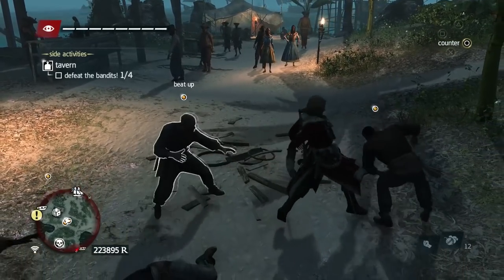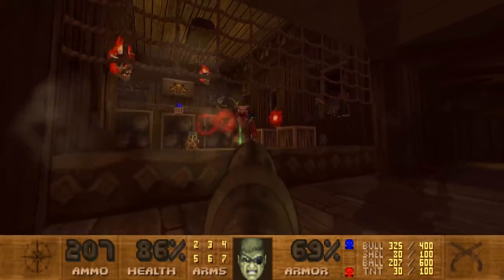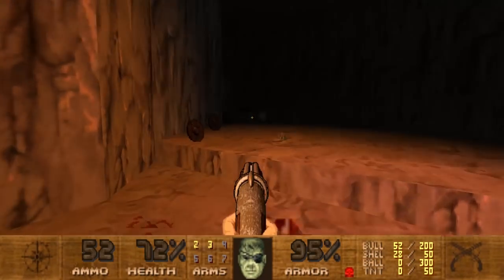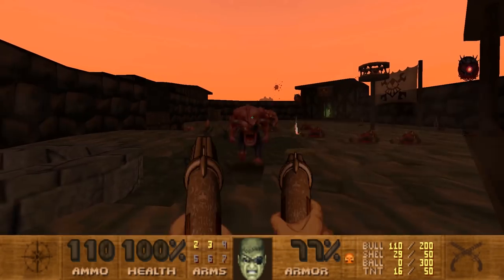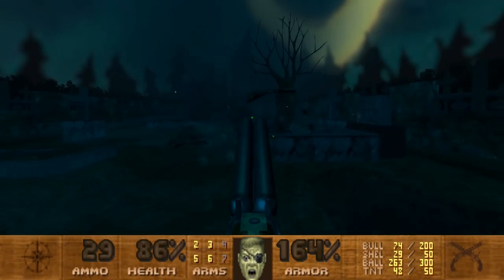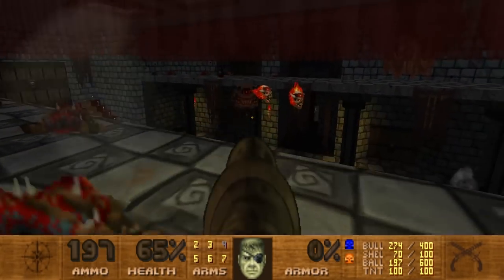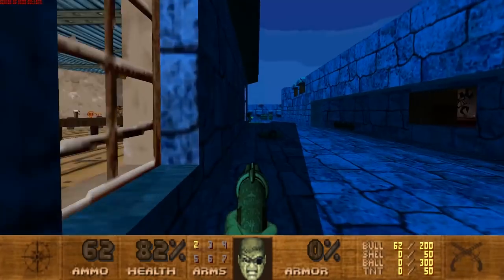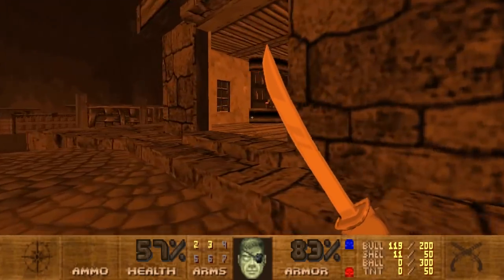Mod Corner - Pirate Doom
"Pirate Doom started back in mid-2012, and what a long way we've come, baby. Arch got the ball rolling with some humorous sprite edits and a few levels and developed the thing into a full-blown GZDoom TC, which saw its major final touches in 2013.

Every monster you know from Doom II has undergone some fantastic work to fit them into the Pirate pantheon, from the lowly zombieman to the strapping Cyberdemon, and all the action plays across a wonderfully varied 18 or so levels, giving you plenty of time to get intimate with the changes as you swash and buckle your way through a brand new adventure.

There's a comical tone running through the whole set, beginning with the voice clips uttered by the transmogrified zombies and the way the imps' hats fly up into the air and then floppily float back down to the ground, never mind goofy stuff like the braided pain elemental beards or the peg-legged Cyberpirate"